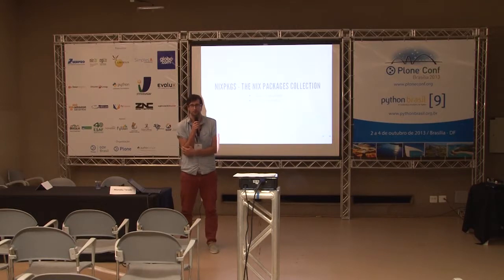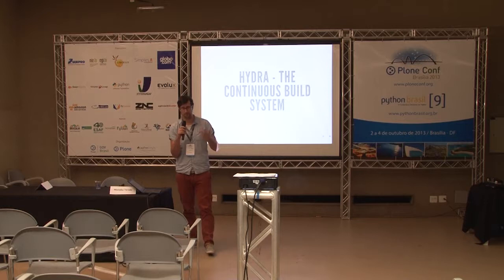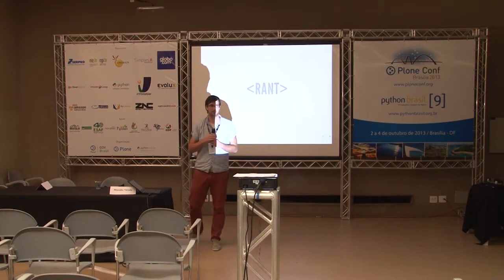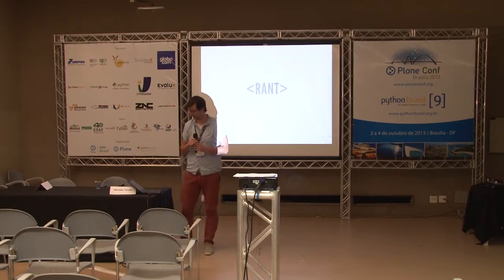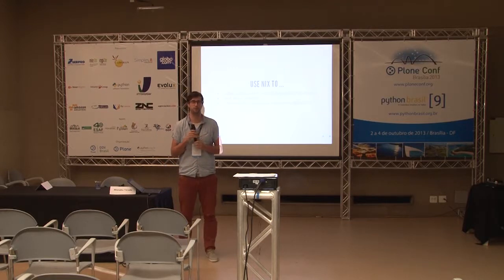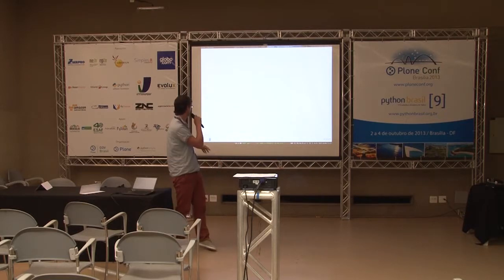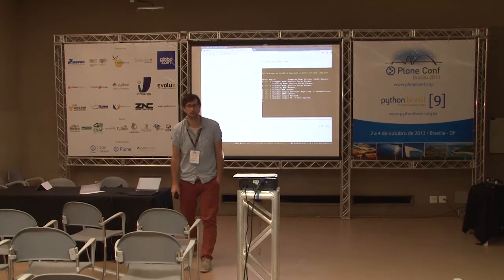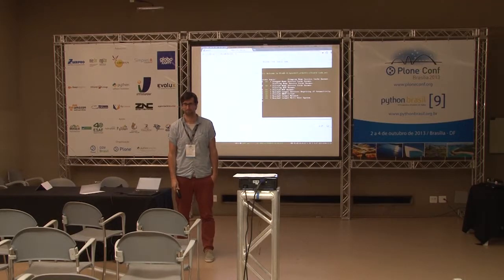Nix, you'll be wondering why you haven't been using it before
Talk by Rok Garbas at Plone Conference 2013 and PythonBrasil[9] - Brasília / Brasil